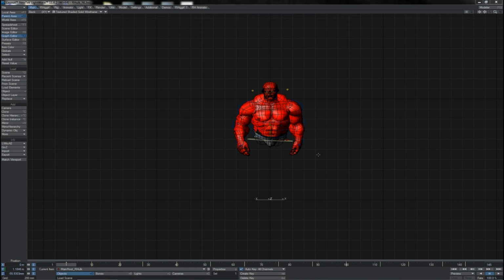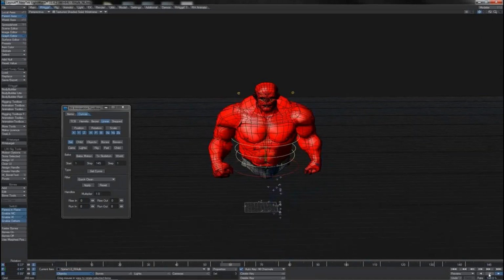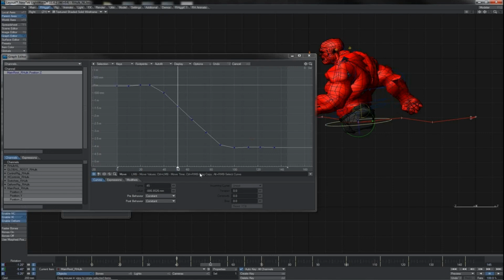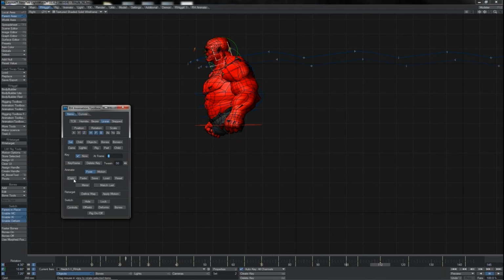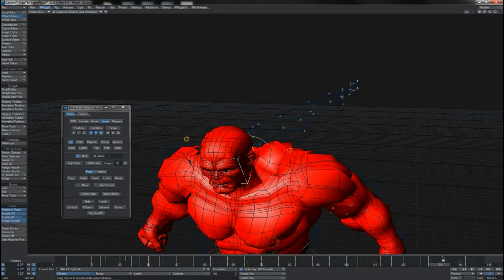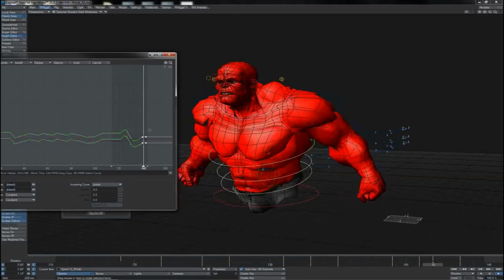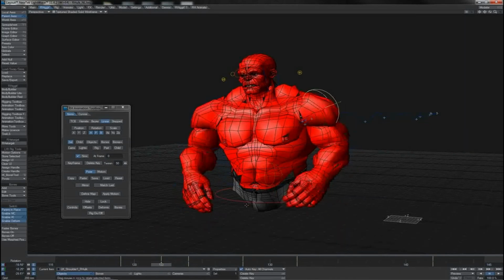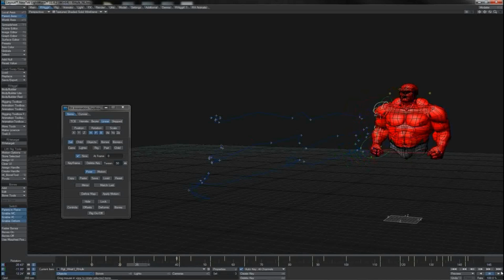Lightwave 3D Alternative Method Part 1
Lightwave 3D Alternative Method  Part 1 by Craig Monins